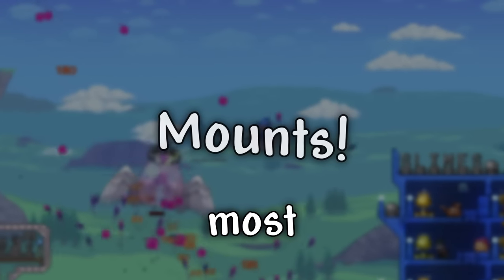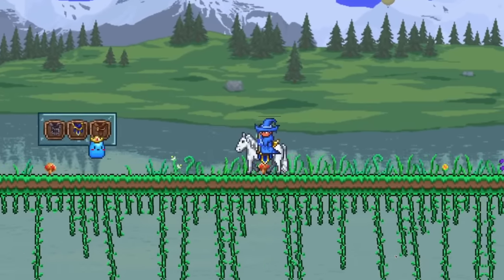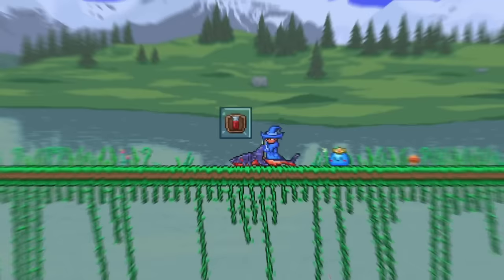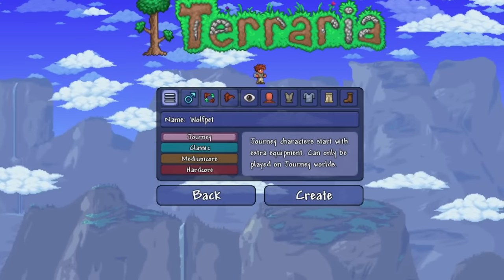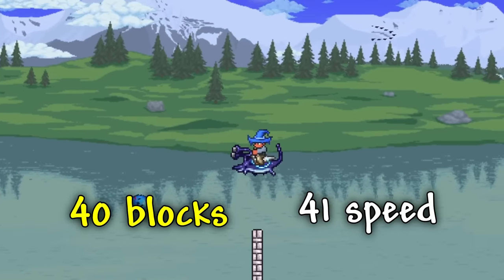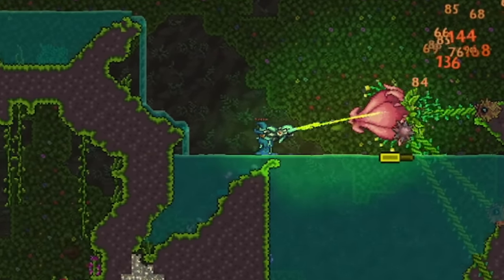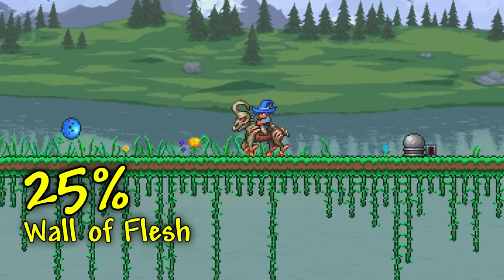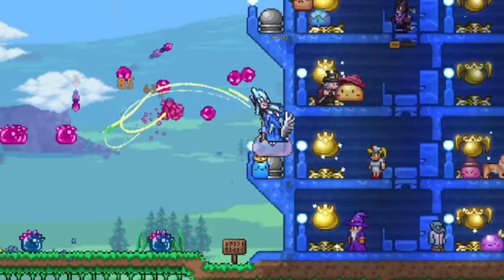How to get EVERY Mount in Terraria (1.4.4.9)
Mounts are one the best features in Terraria, with them making normally challenging task much easier, like being able to move a lot faster in lava or water, being able to mine almost every block while flying, being able to auto attack enemies, and much more. That's why in this video I go over every single mount in Terraria, what they do, and how you can get them